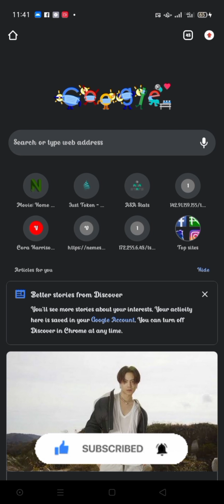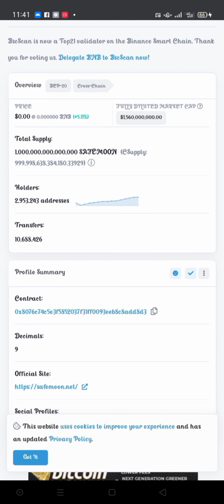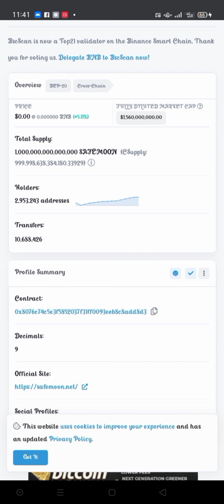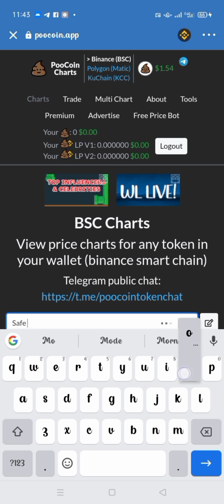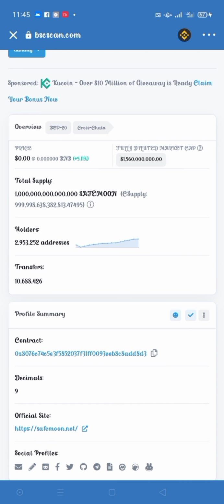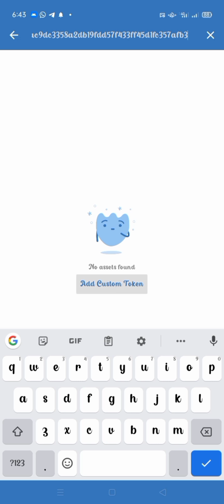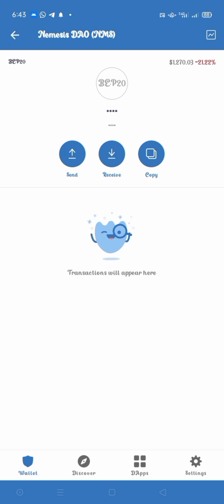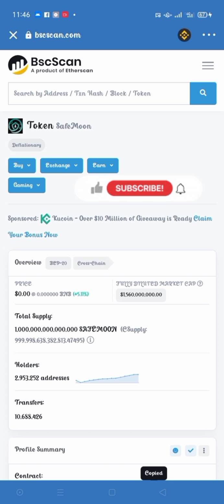How To Add Custom Token In Trust Wallet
The video is a tutorial on how to add custom token on your trustwallet with Contract address. The Contract Address can be gotten from bscscan.com on any browser or through poocoin.app. At the beginning of the video the important of Contract Address was discussed. How to add Custom Token on Trust wallet, How to find Contract Address which popularly called CA